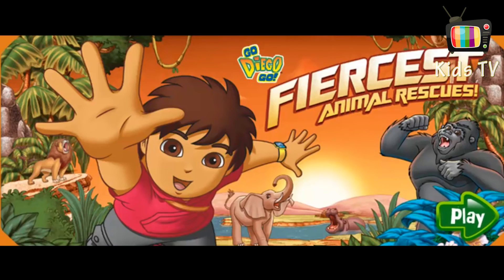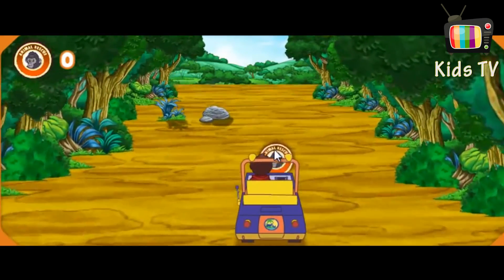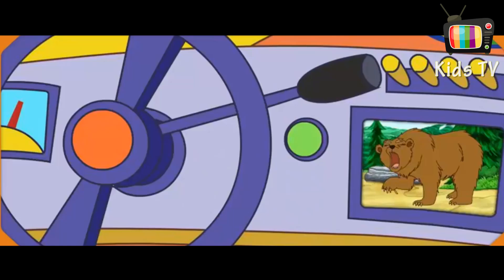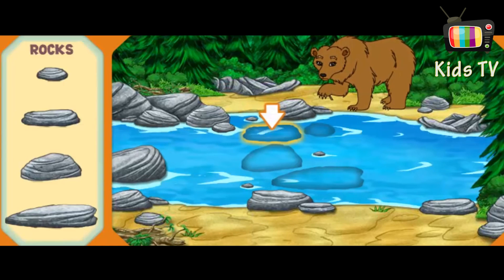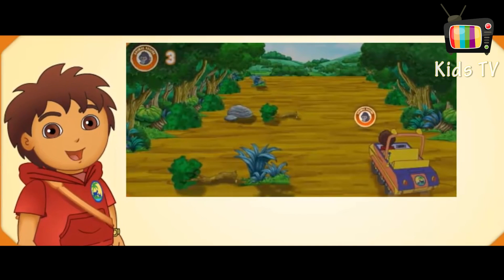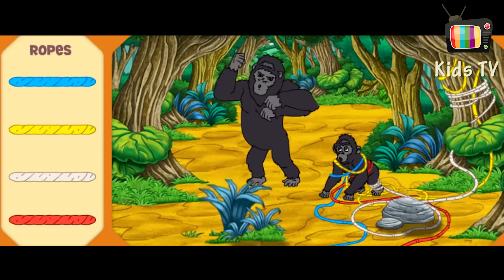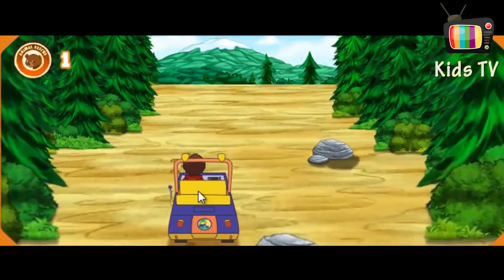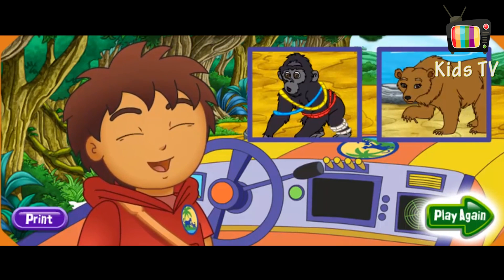Go Diego Go - Diego's Fiercest Animal Rescues - Game Walkthrough